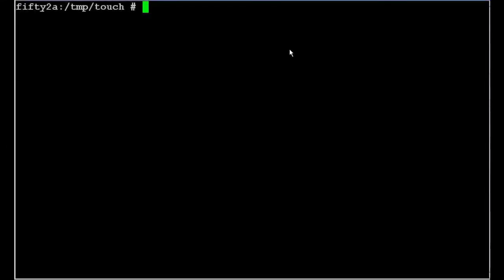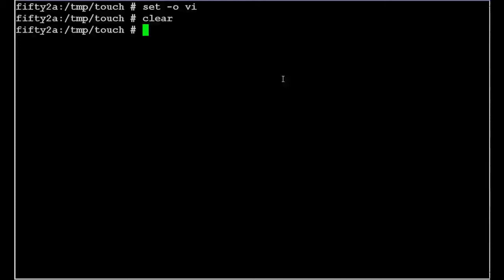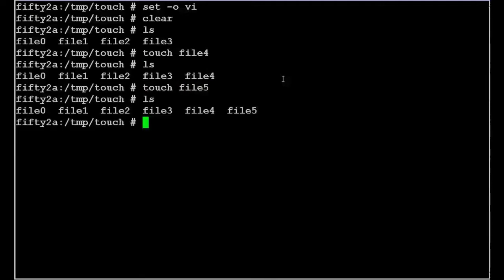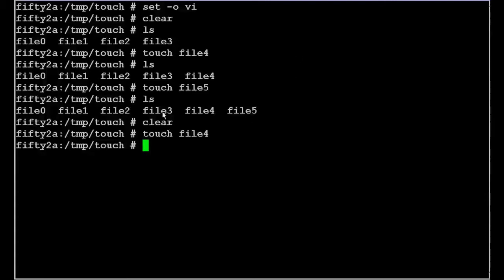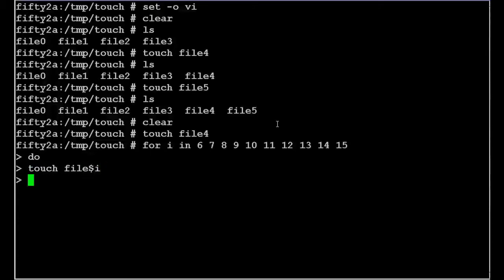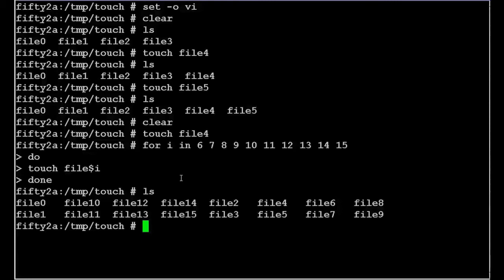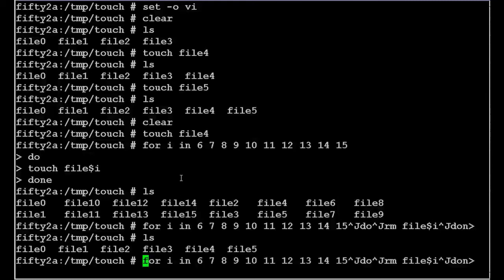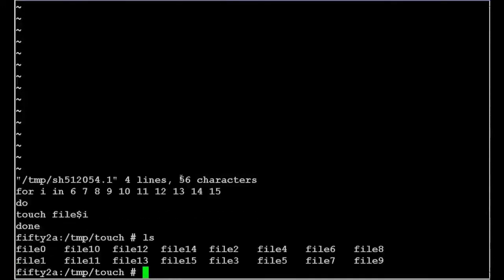Shell History Editing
IBM Power Systems Champion Rob McNelly demonstrates how to edit your shell history in the korn shell.